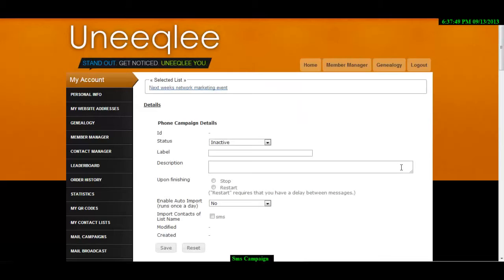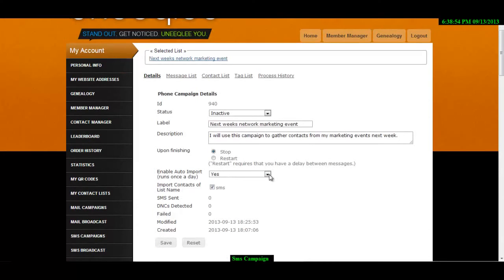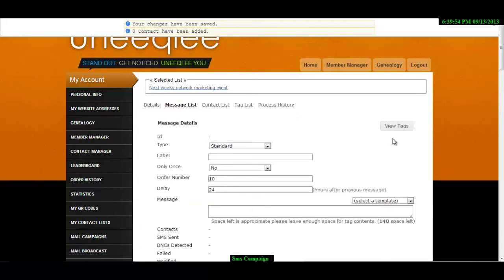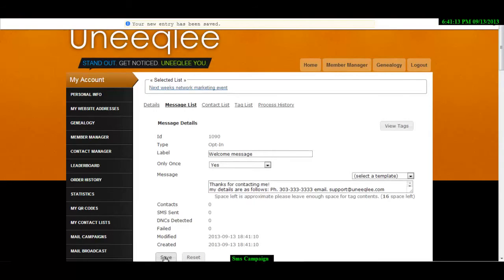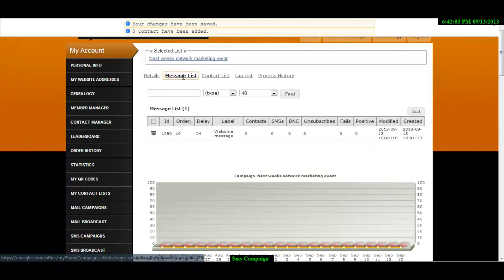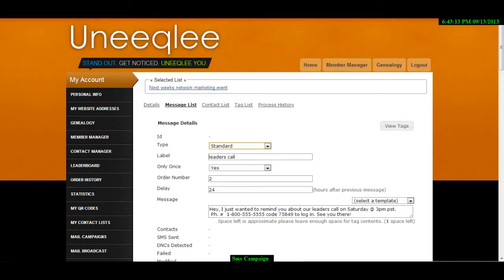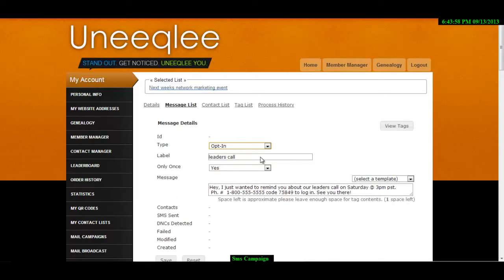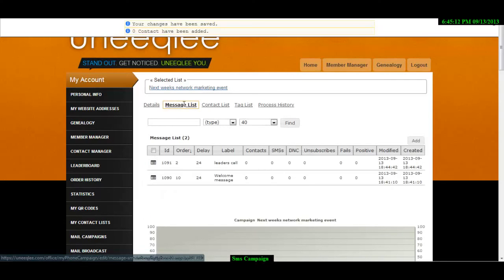Uneeqlee Tutorial | Training Setting up and editing SMS campaigns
» How do I set up and or edit an SMS Text Message Campaign?
Please watch the following video which will give you a step by step on how to create and manage your SMS Text Message Campaigns.

Watch This Video Tutorial: Setting up your SMS Campigns

» What is the 75000 phone number all about? How does this work?

The 75000 phone number that Uneeqlee owns essentially becomes your quick and easy-to-remember phone number where YOU choose the keyword associated with it.

As a real-life example, if your name was Joe and you decided to choose the username "Joe" with Uneeqlee, you would simply have people use their cell phone to send the text message Joe to the phone number 75000.

They would then receive a welcome message that YOU create for people who are connecting with you, and they would get that message immediately!

Your welcome message can be a discount on your first order, a simple "Hello, let's stay connected", or any message you choose to help you create and generate new sales in your business.

The keyword you choose is currently the same as your username!

Some people represent weight loss products and have chosen keywords such as "loseweight" to create flyers and posters that say "Text the word "Loseweight" to 75000 and get a FREE sample of the best weight loss product on the planet, with ZERO obligation!"

Once someone has "opted in" to receive messages from you, you can define a text message campaign that delivers messages that are intended to inform people about great product specials, opportunities and more that our system delivers for YOU at the times you schedule.

You may also create one-time campaigns that reach your contacts with specials, promotions, and announcements that you craft!

The power of the 75000 phone number is the fact that you can get your business noticed, stand out in the crowd, and be remembered with the people you connect with!
Incoming search terms:

- Uneeqlee Review
- Uneeqlee Reviews
- About Uneeqlee Reviews
- What is Uneeqlee
- Popular Uneeqlee Reviews
- Uneeqlee info
- How to Join Uneeqlee